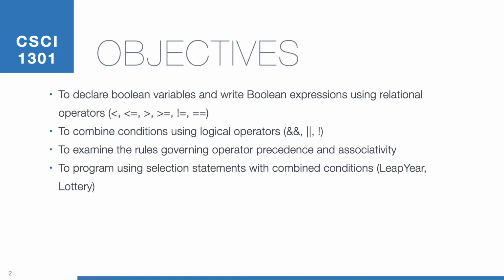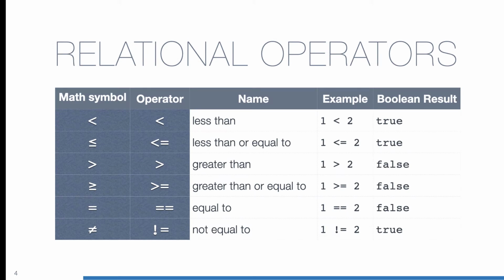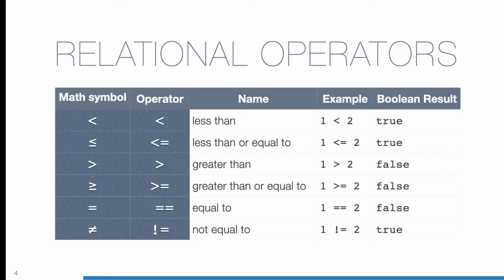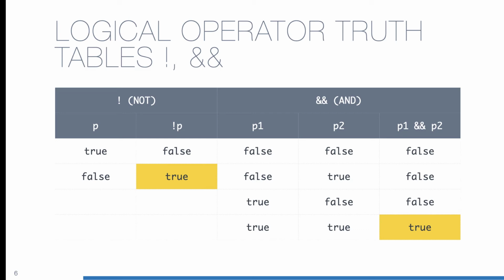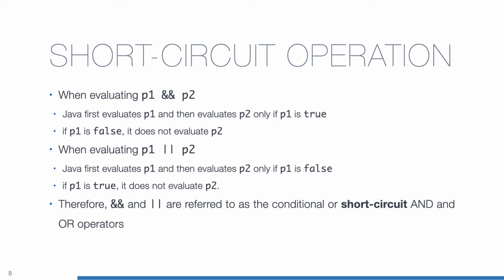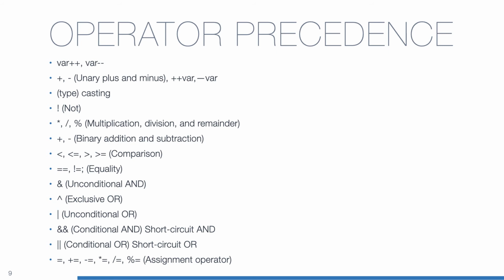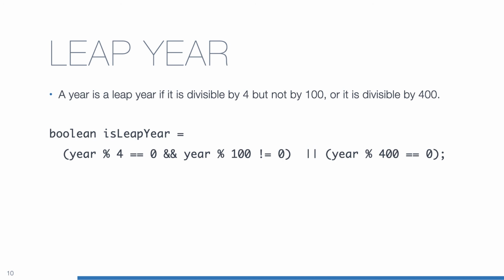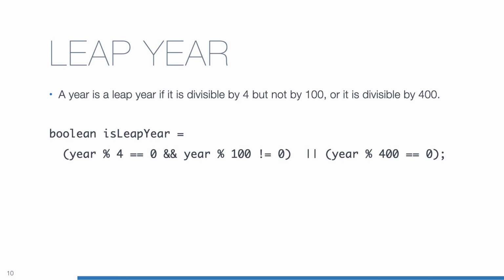CSCI 1301 conditional & logic part 1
Part 1 covers the Java primitive type boolean, along with relational and logical operators.